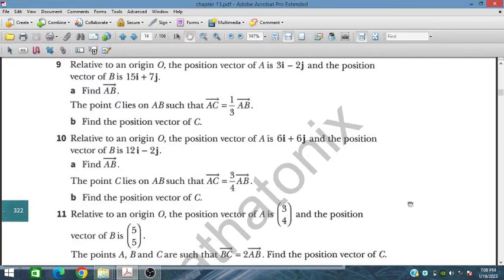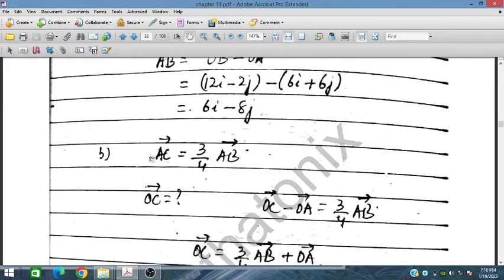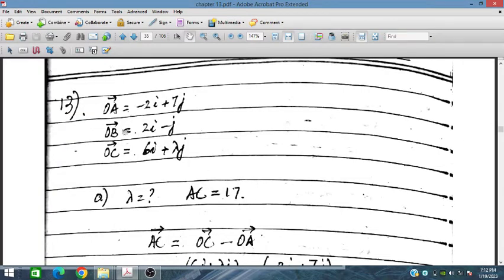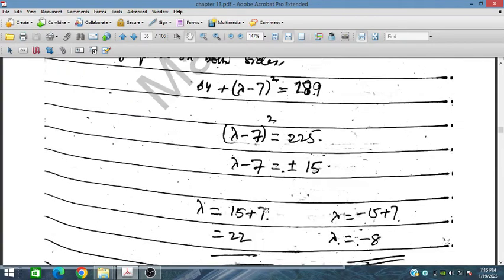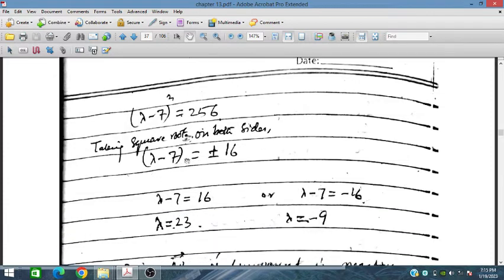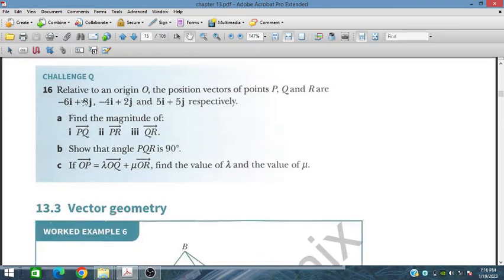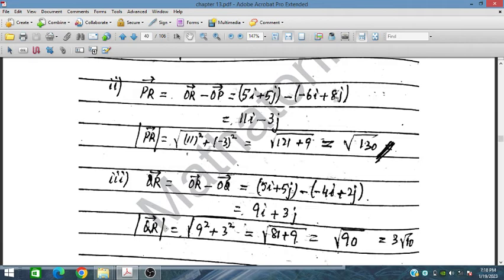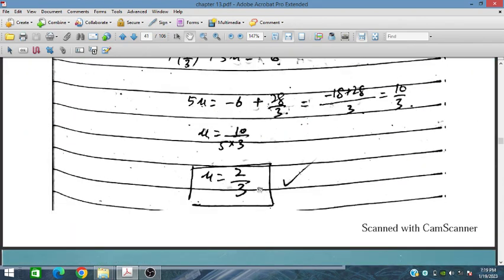Ex 13.2, Q10-Q16, Position Vectors Additional Mathematics 4037, IGCSE and O Level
In this video, some of the questions of Q10 to Q16 from Sue Pemberton Book of Additional Mathematics are solved  stepwise. The \lamda and \neu are obtained in various problems through different combination of vectors. These kind of questions are frequently observed in IGCSE and O level exams. Here the better understanding of problems comes through practice. This video is equally helpful to IGCSE and O level Student for achievement of high score.